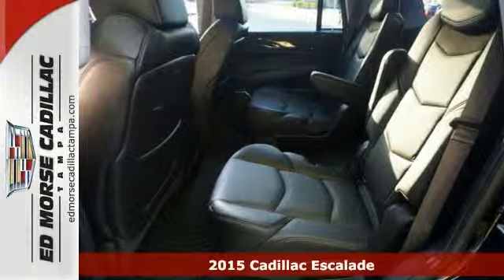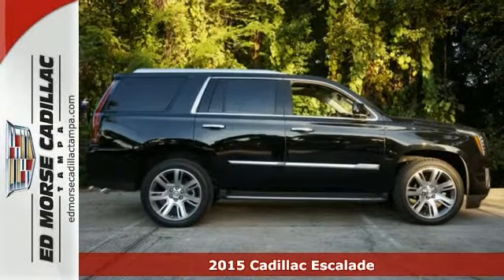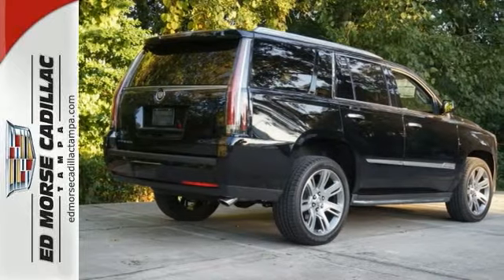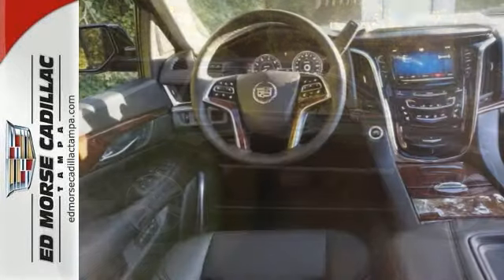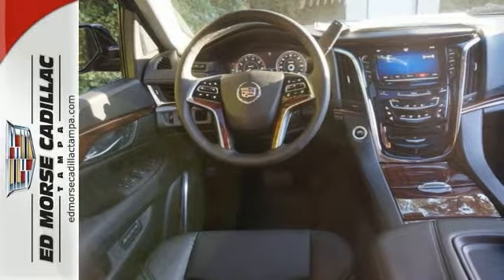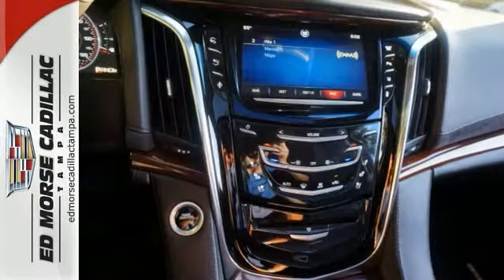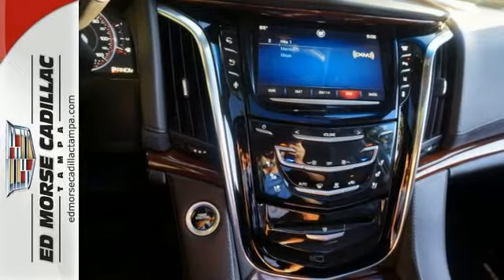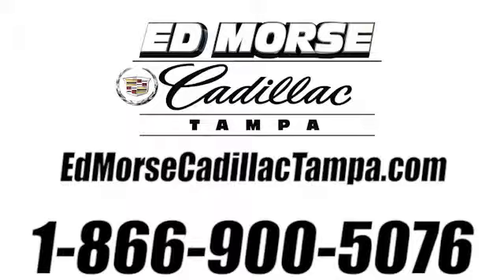2015 Cadillac Escalade Tampa FL St. Petersburg, FL FR289393 - SOLD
Year: 2015
Make: Cadillac
Model: Escalade
Trim: Luxury
Engine: 6.2l 8 Cyl. Fuel Injected
Transmission: RWD 6-Speed Automatic
Color: Black
Interior: Jet Black
Stock #: FR289393
VIN: 1GYS3BKJ7FR289393

Address:
101 East Fletcher Avenue